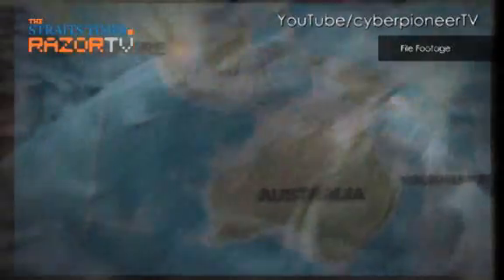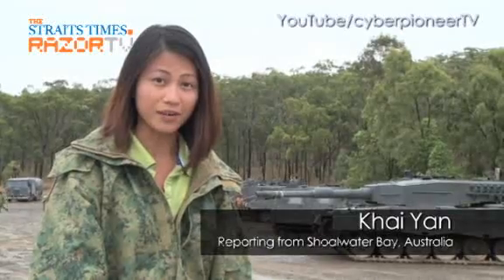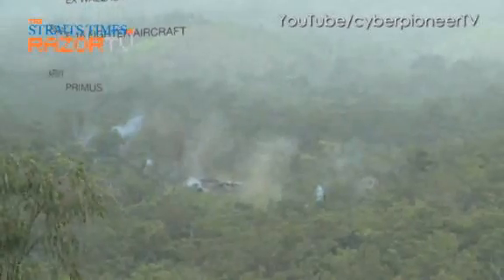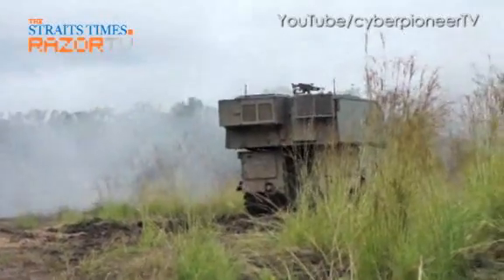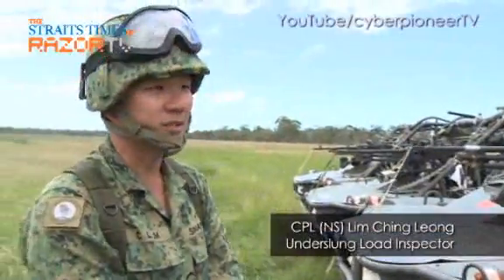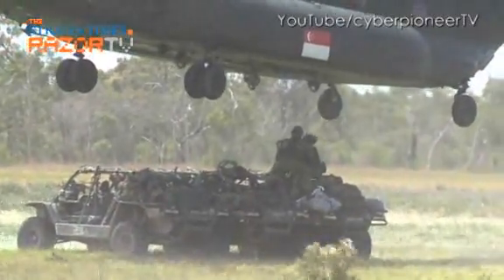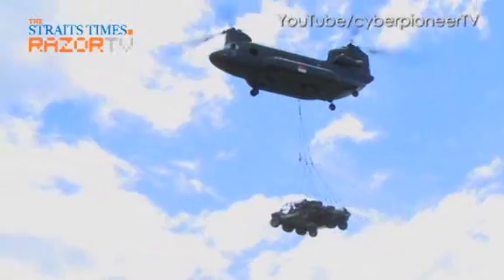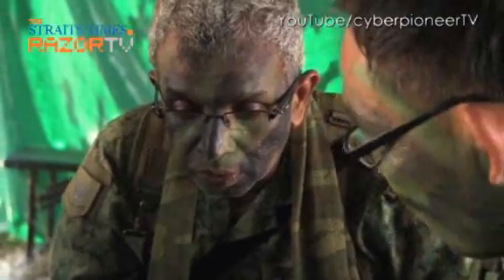Ex Wallaby 2010 -- Thunder & Dust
Ex Wallaby involves 5,200 personnel, F-16 fighter aircraft, Apache Attack Helicopters and Army Primus Self-Propelled Artillery and Light Strike Vehicles for 65 days in Rockhampton, Australia. With vast land area four times the size of Singapore, the troops can better manoeuvre and execute network integrated live firing exercises.